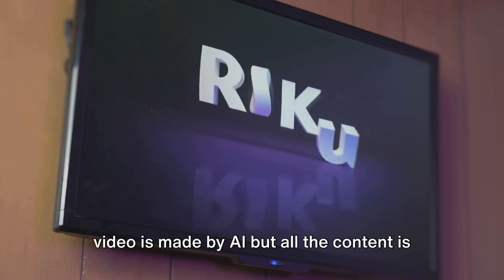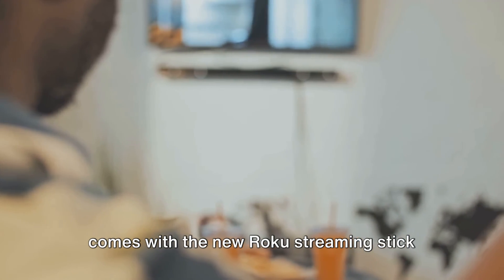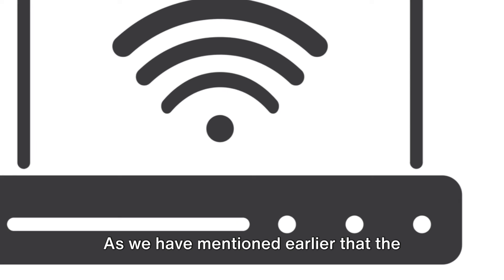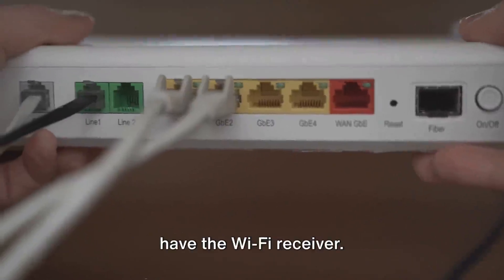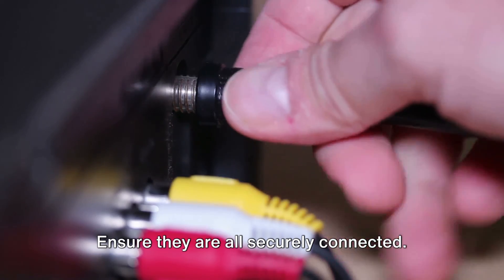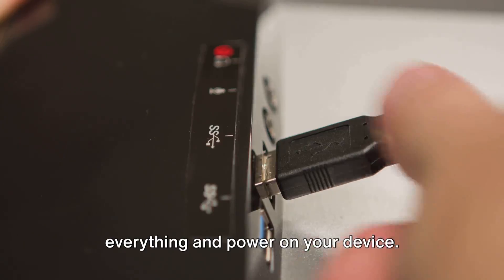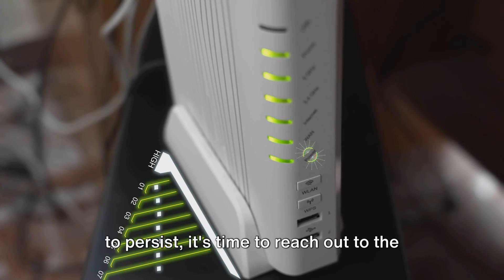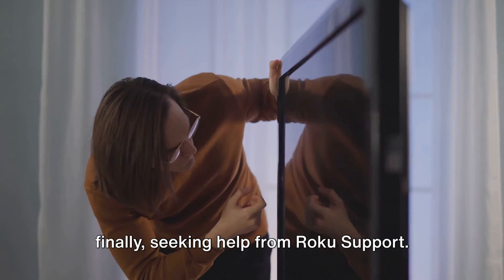How To Resolve Roku Streaming Stick Error 022?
In this video, we delve into troubleshooting the common Roku Streaming Stick Error 022, based on real user experiences. If you're facing this error, don't worry, we've got you covered with some potential solutions. Join us to learn how to resolve this issue and get back to enjoying your favorite content on Roku. Remember, every situation can be unique, so results may vary.

OUTLINE:

00:00:00 Understanding Roku Streaming Stick Error 022
00:01:07 Troubleshooting Roku Error 022
00:02:25 Untitled Chapter